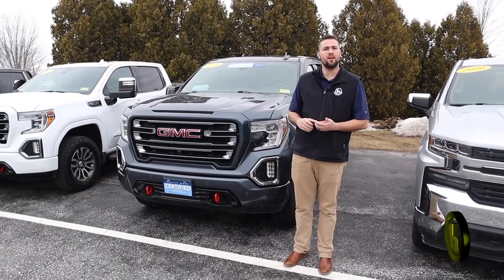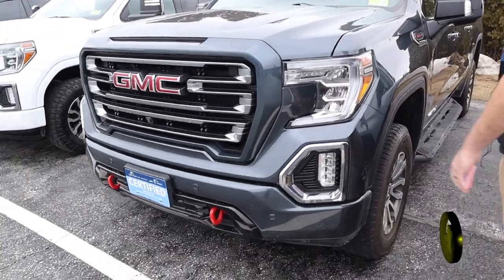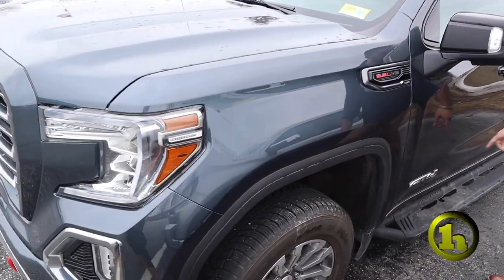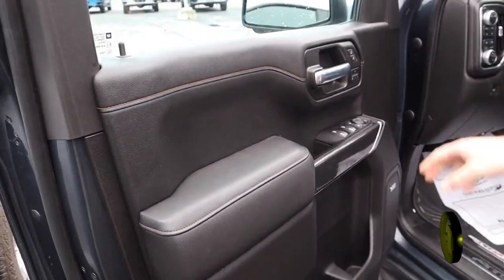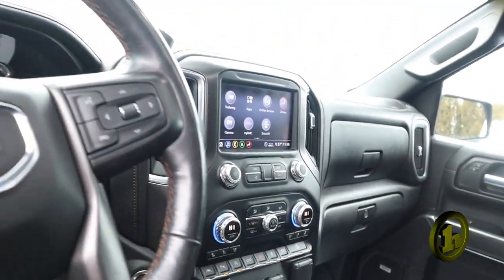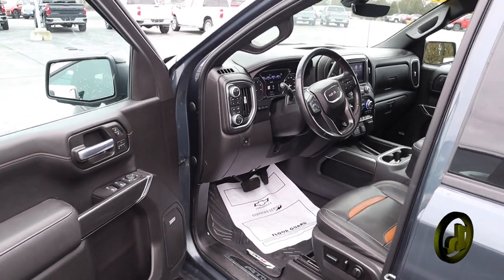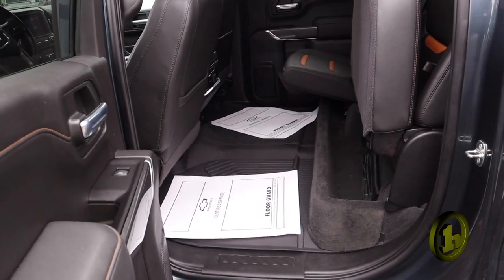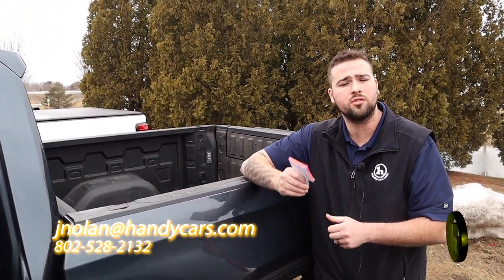2020 GMC AT4 for Nicholas - from Jake Nolan